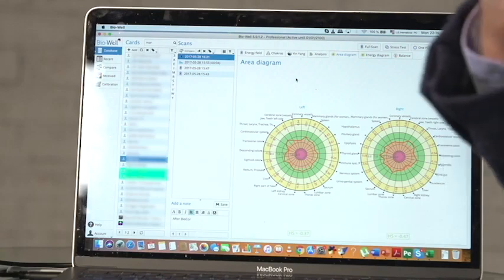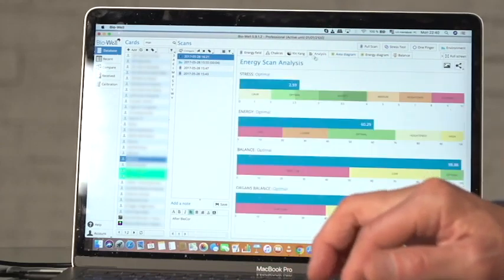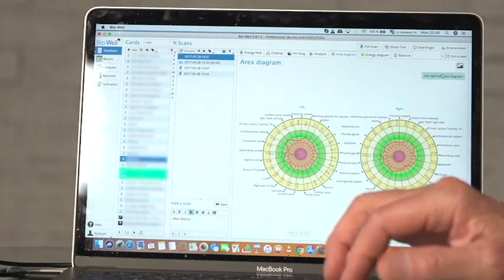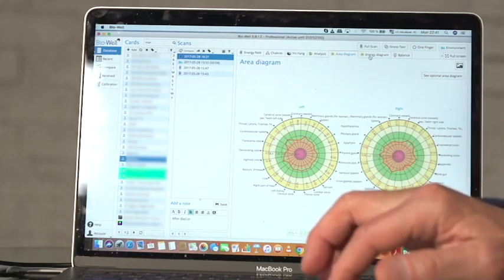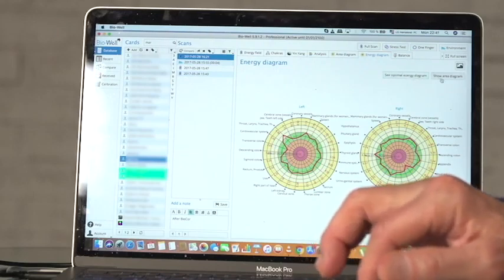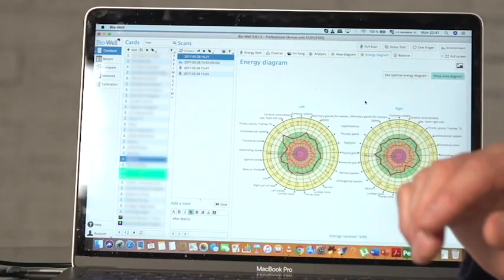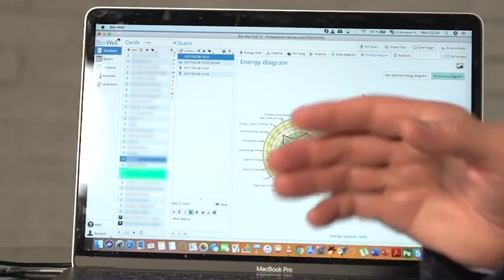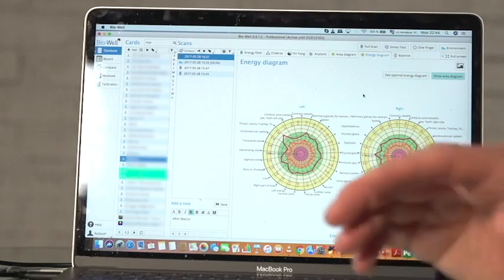2 6 Area Diagram And Energy Diagram